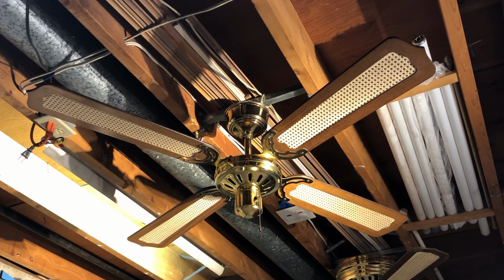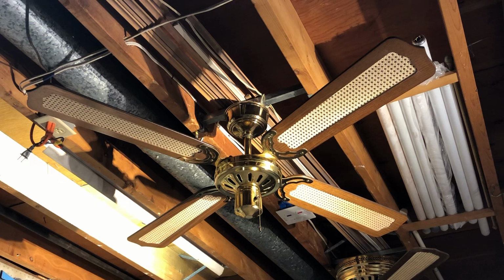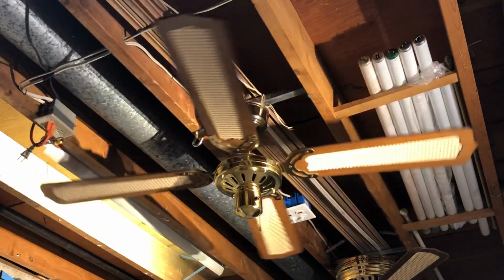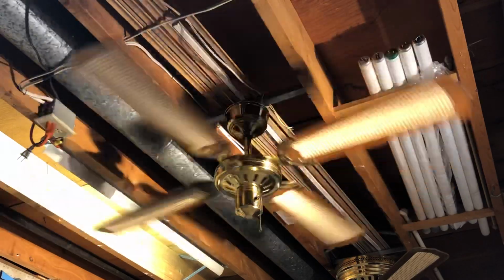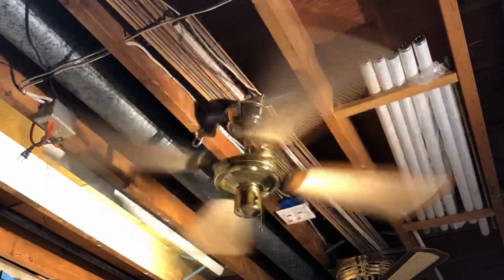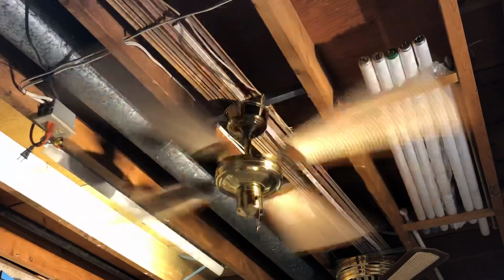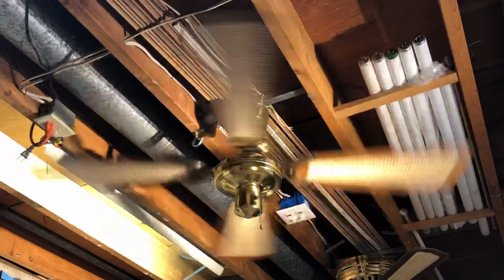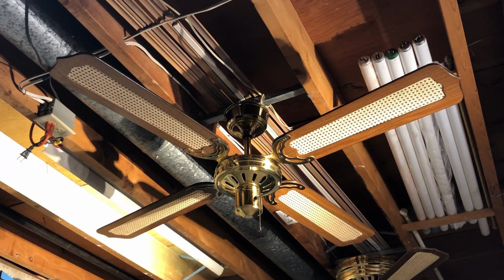JCPenney (Air Cool) 52” “Spinner” Ceiling Fan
What we have here is a ceiling fan manufactured by the Taiwan company Air Cool for the JCPenney stores. Circa 1983-84. I have no idea what the model name is for this model if it ever had one. This was likely a catalog order so it is unlikely. The Moss variants were called the Tropical Breeze. This fan runs and looks good given its age aside from warped blades causing a significant wobble on the high speed. Performance is decent in terms of air movement.